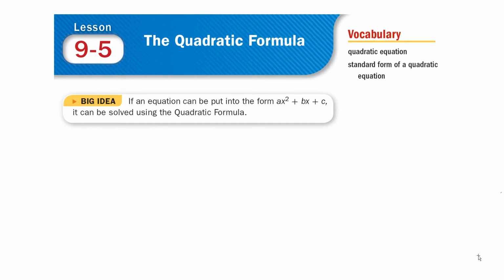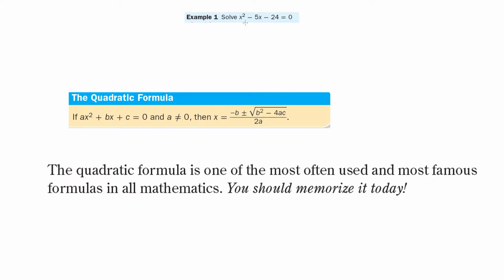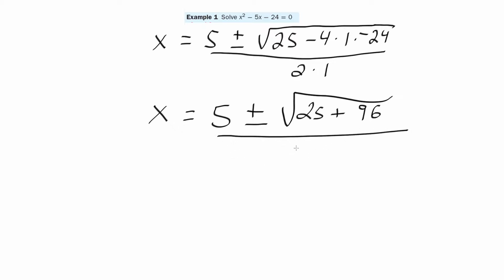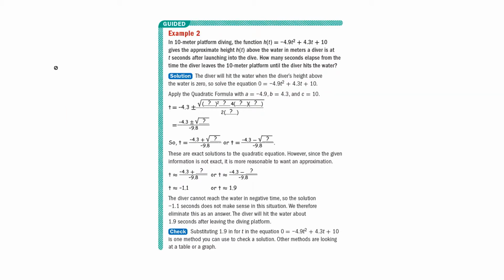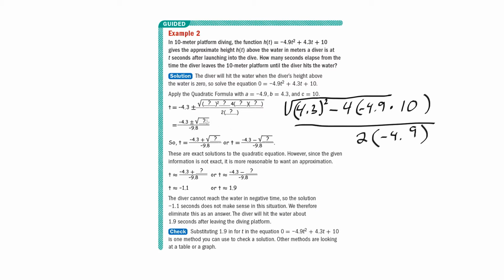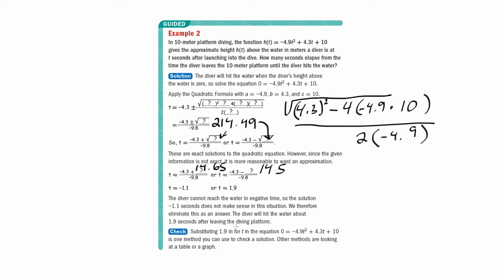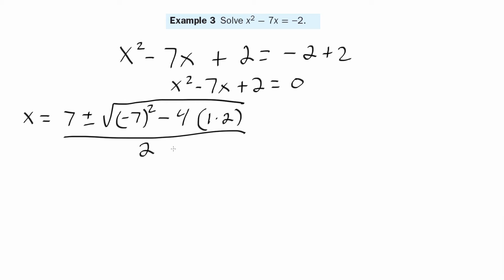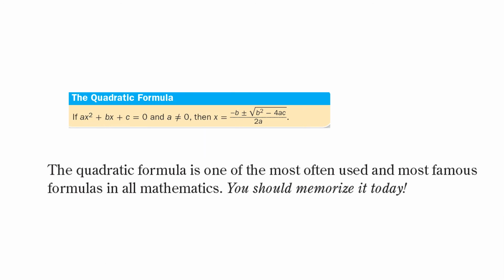Alg 9 5